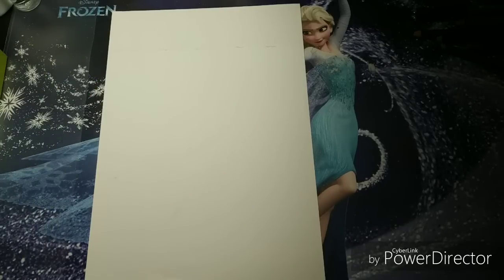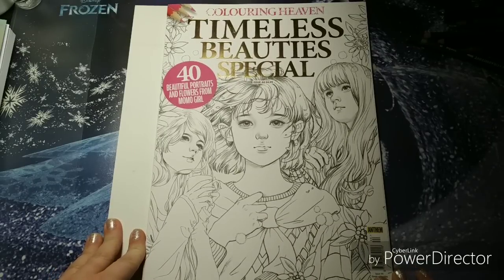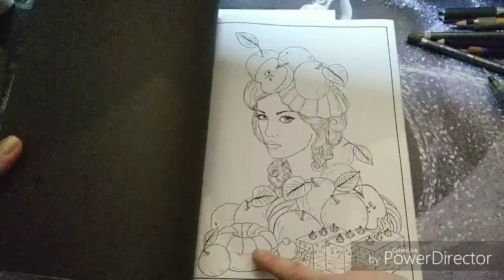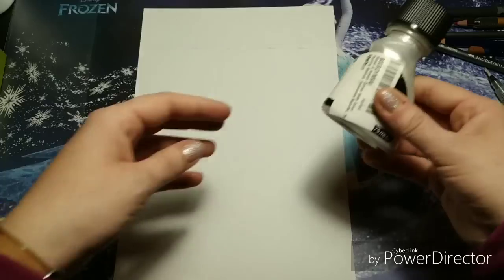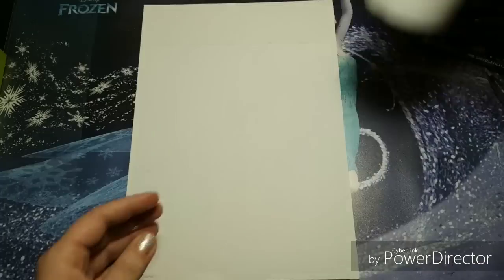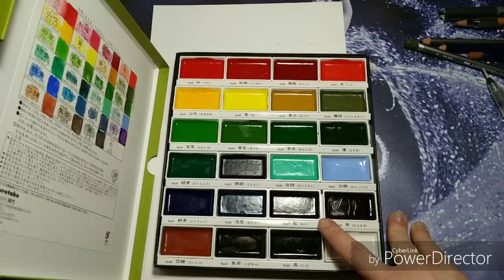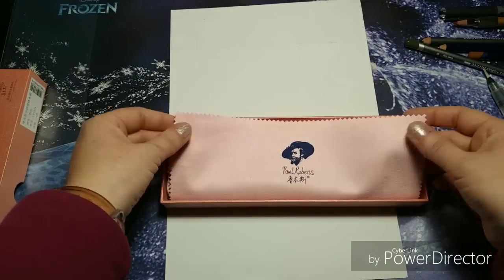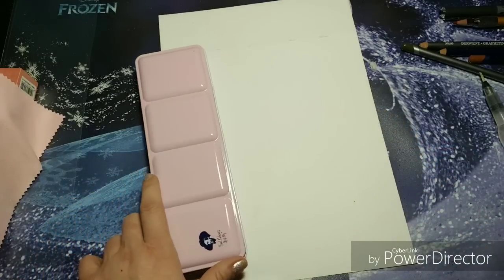✍️ Coloring book and coloring supplies haul 📚❤️